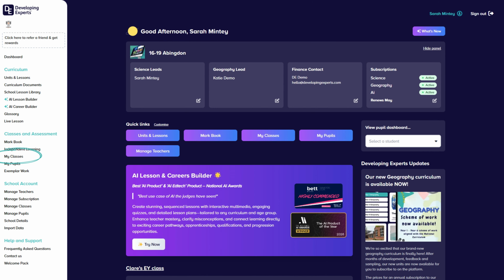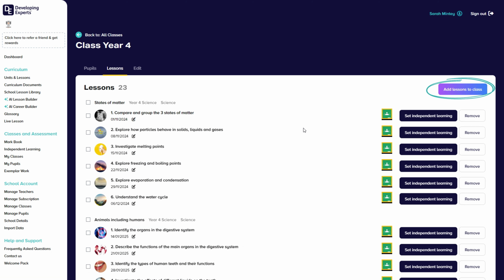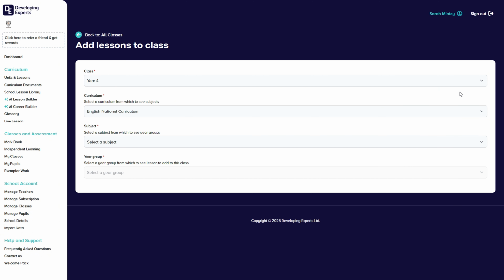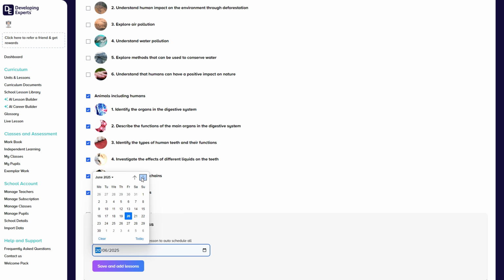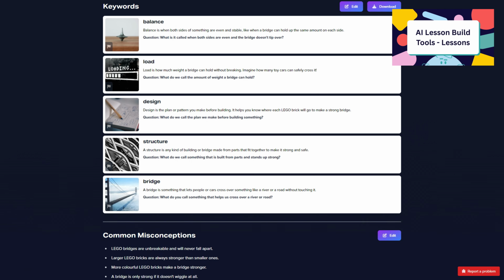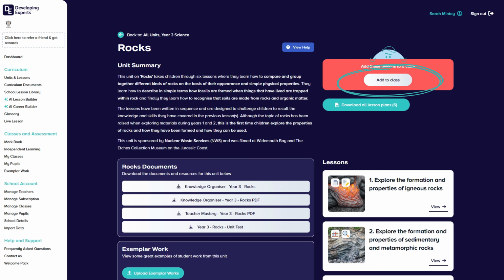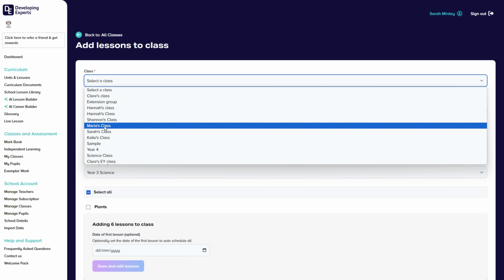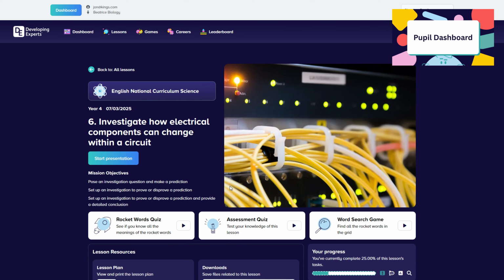Assigning Lessons - DE Guide Films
Teacher Training - Assigning Lessons.

Developing Experts provides a growing library of over 1000 interactive science lessons with embedded experiments, handouts, assessments and industry and career links. Our resources are fully mapped against multiple curricula, including the science national curriculum for KS1, KS2, KS3 and KS4.